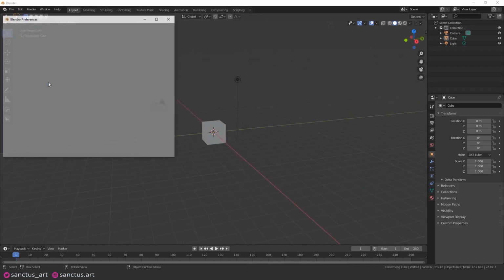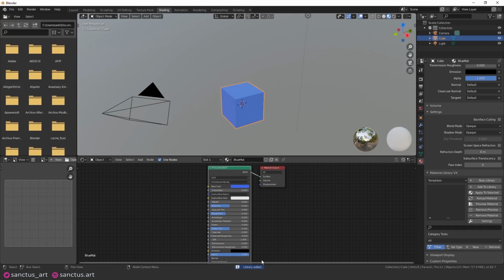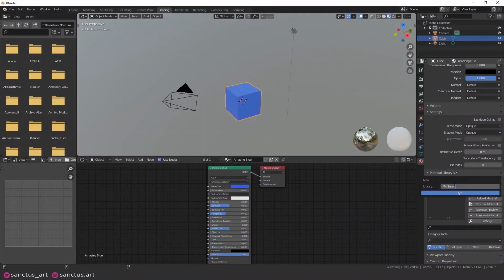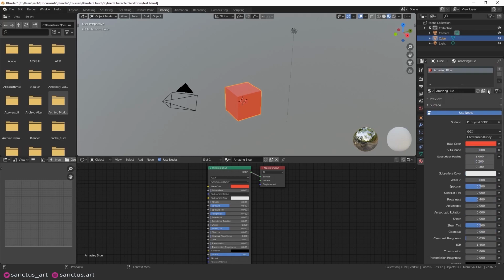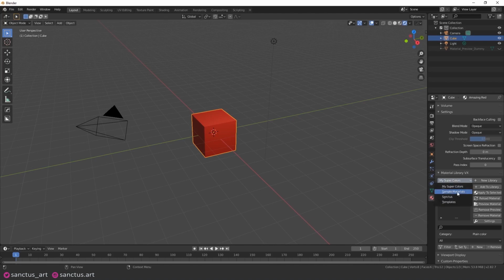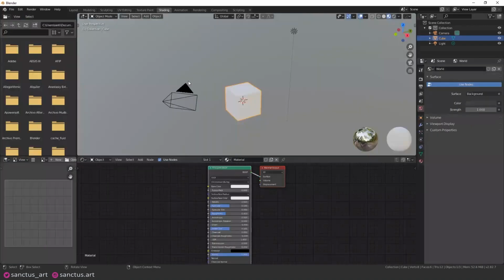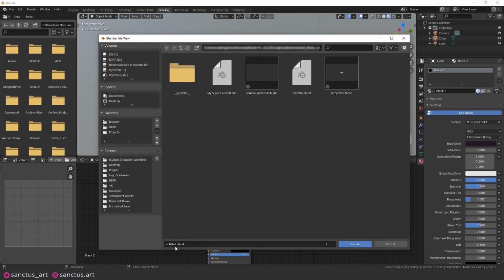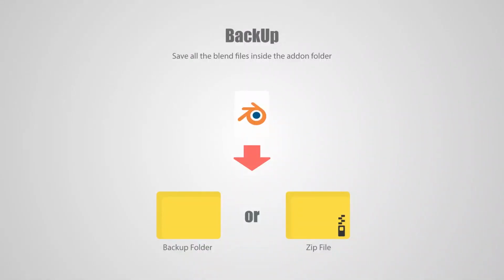How to store your materials in Blender using (and fixing) free Material Library VX addon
On this tutorial we learn how to store materials on different libraries using the addon Material Library VX that comes with the latest versions of Blender. You will also learn how the addon works and two ways to fix a permission problem that the addon has in Windows 10. There’s also information on how to append materials from other files without any addons.
Fix Material Library VX on Windows 10
Option 1: Run Blender as administrator
Go to Blender shortcut/icon, right click on it, go to “more” menu and click “Run as administrator”
Option 2 (Permanent fix):
If you have the addon active, deactivate it.
Move the addon folder from
C:\Program Files\Blender Foundation\Blender 2.81\2.81\scripts\addons
To
C:\Users\[Your User Name]\AppData\Roaming\Blender Foundation\Blender\2.81\scripts\addons\

Restart Blender, activate the addon again.

*you can control + x the addon folder, then control + v to move it, don’t copy since having the same addon in 2 different folders will generate conflict.